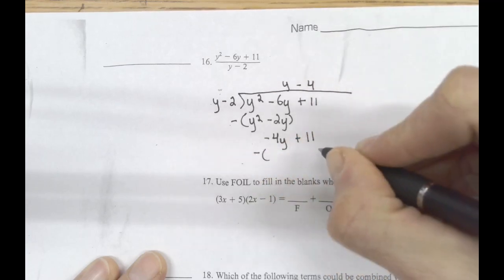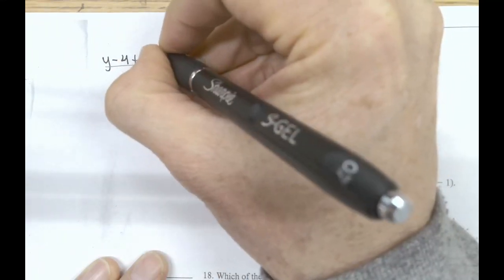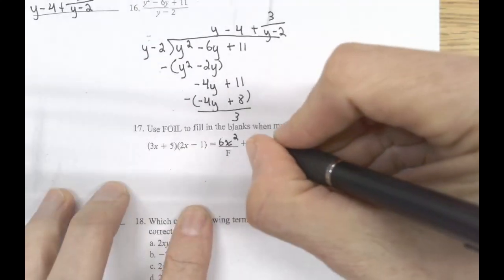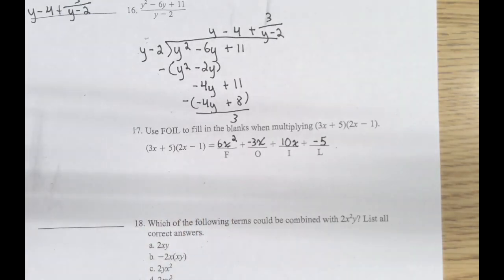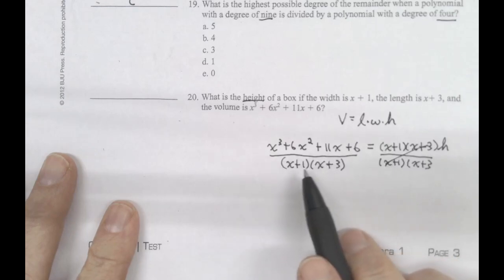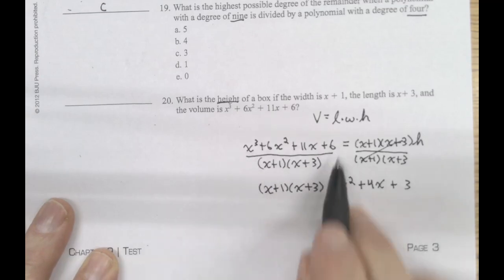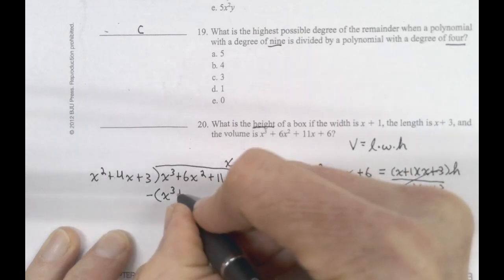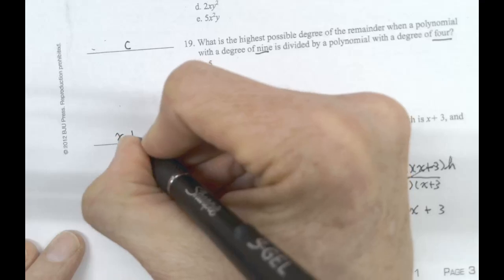Chapter 9 Practice Test